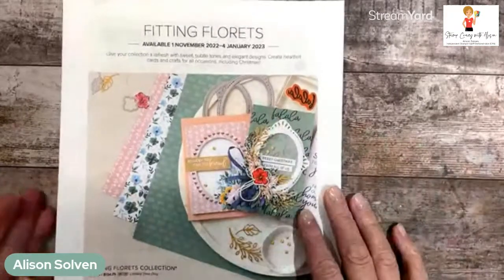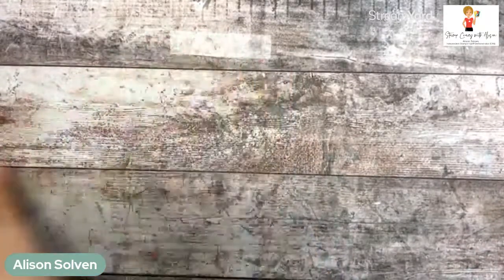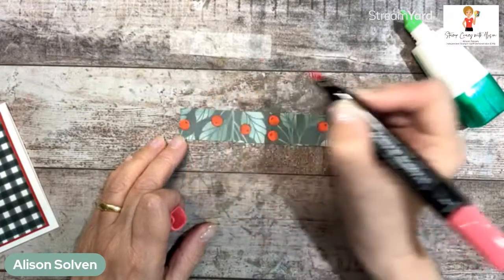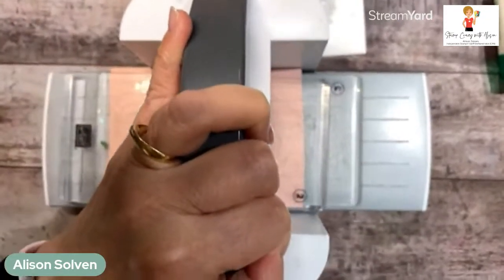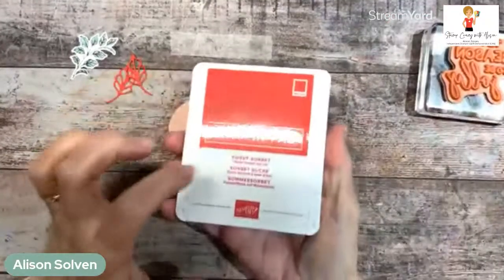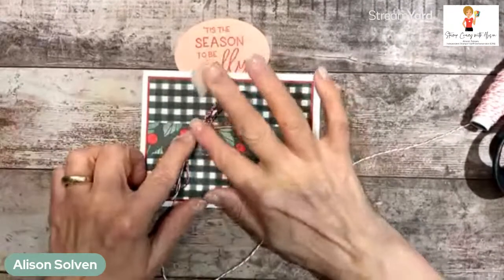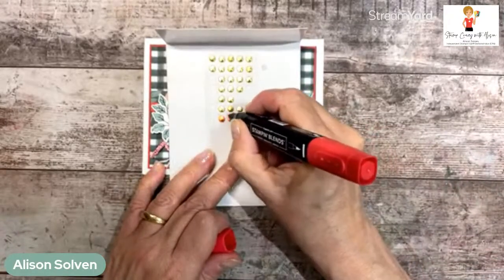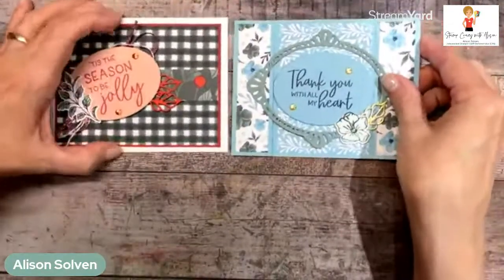Fitting Florets with Stamp Crazy with Alison!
Today I'm sharing a card using the Fitting Florets Collection which is the focus of our November virtual class!

My Border Buddy, Patsy Waggoner, and I have been sharing our love of stamping with you for over 20 years and partnered up about 10 years ago to share with our customers across the border.